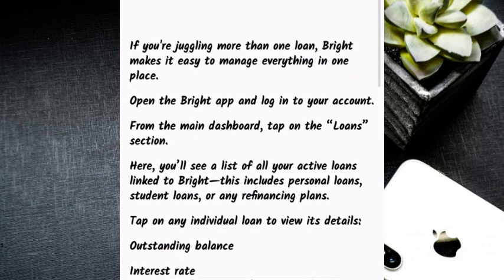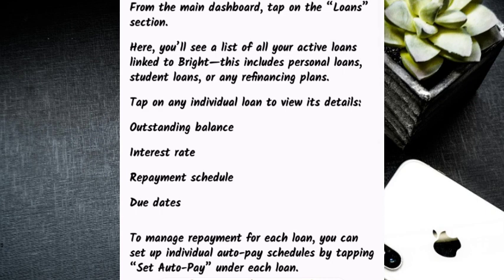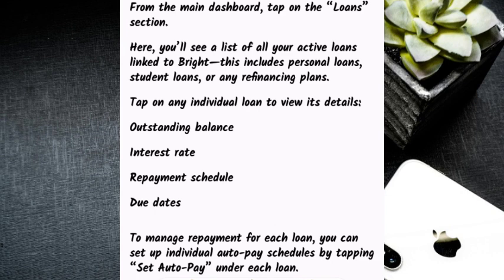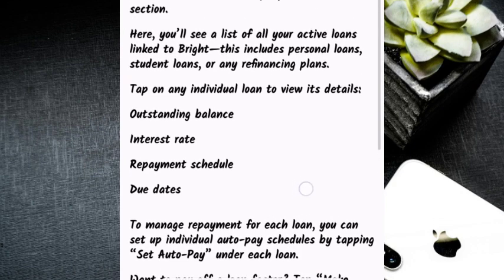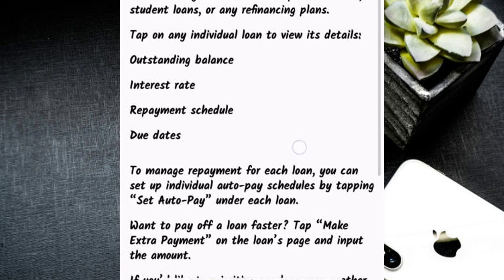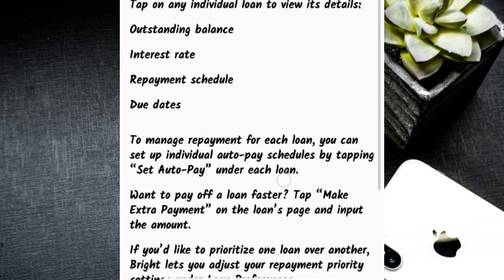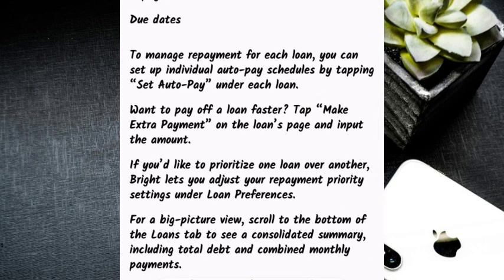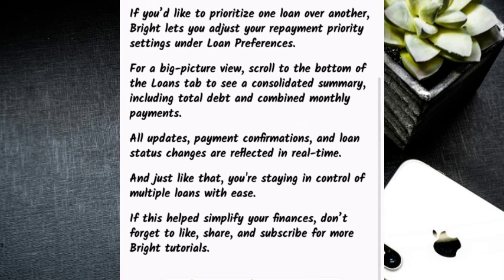HOW TO MANAGE MULTIPLE LOANS ON BRIGHT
In This Video, you will learn about HOW TO MANAGE MULTIPLE LOANS ON BRIGHT